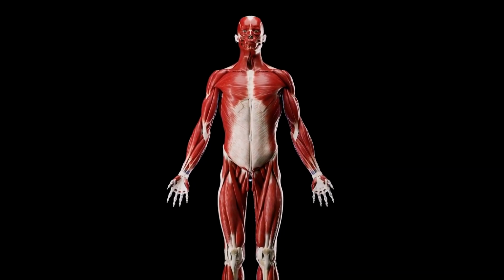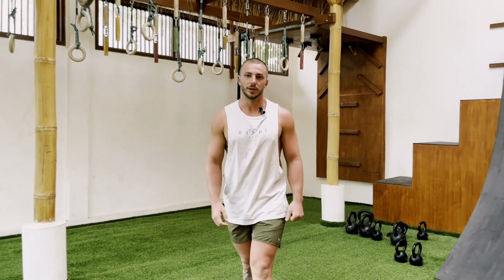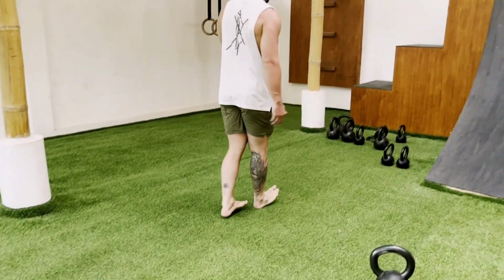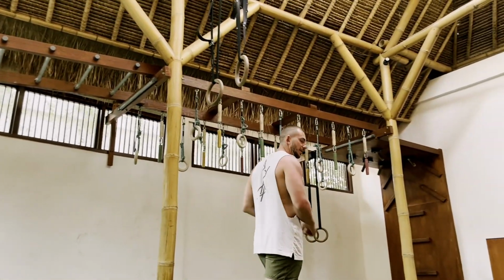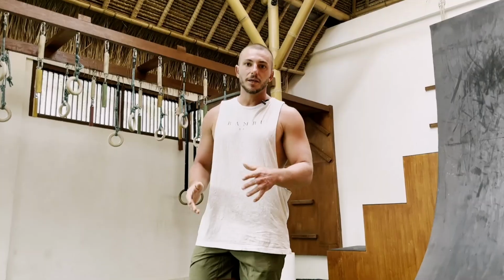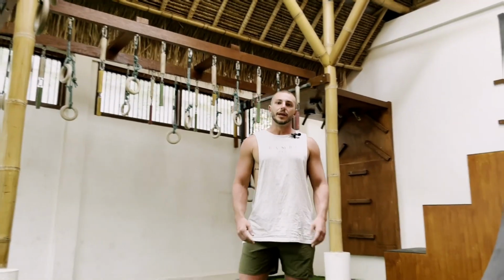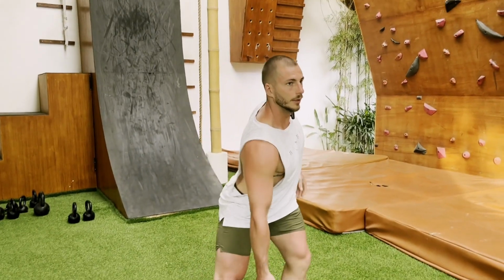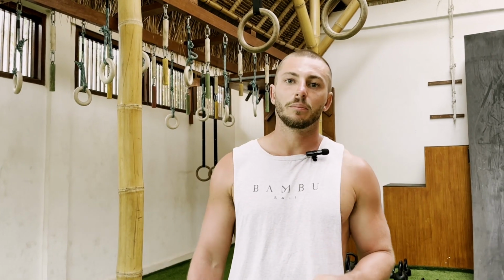Key Priming Drills For Lower Body Strength Gains & MAX Power Output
🚀 Elevate your strength training game with these essential Priming Exercises designed for maximal power output and lower body strength gains! In this reel, I guide you through muscle-waking routines, increasing muscle activation, enhancing power output, and minimizing the risk of injury. Whether you're a seasoned lifter or just starting, these exercises are a game-changer for your squat goals and overall lower body strength. Watch, learn, and let's power up those gains together! 💪🔥